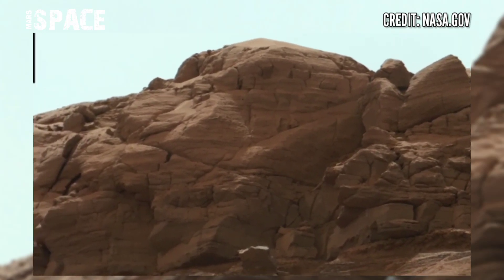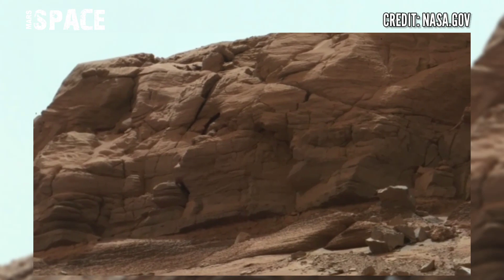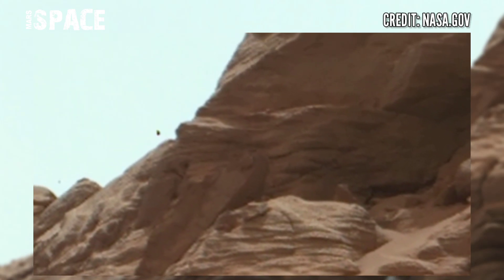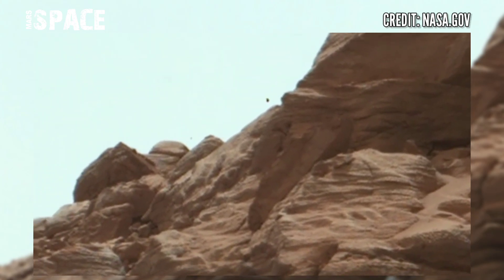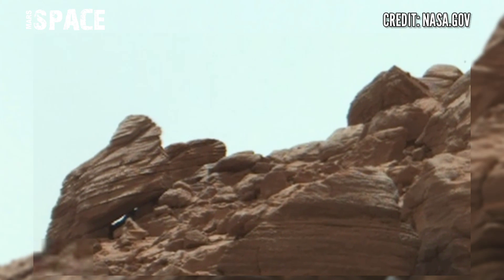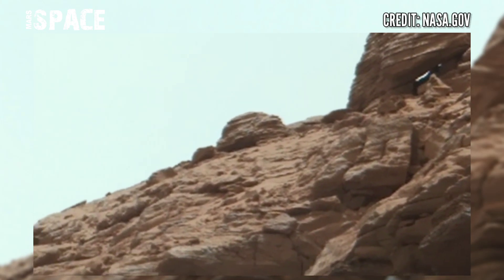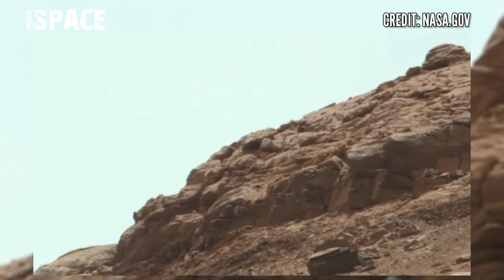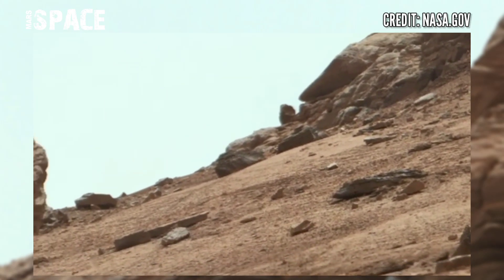The Most Likely Place to Find Ancient Remains of Life on Mars | Perseverance Part 1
Here is the latest video footage of Mars surface from NASA's Mars Perseverance Rover.
Perseverance Rover acquired this inage at the surface of Mars, using its onboard right mastcam-Z.
Mastcam-Z is a pair of camera's located high on the Rover's mast.

Perseverance Rover landed on Mars on February 18, 2021.
and the mission name is Mars 2020 Mission.
main job is search for signs of ancient life and collect rock core samples for possible return to Earth.

CREDIT: NASA.GOV,
NASA/JPL-Caltech,
NASA/JPL-Caltech/ASU,
NASA/JPL-Caltech/MSSS,